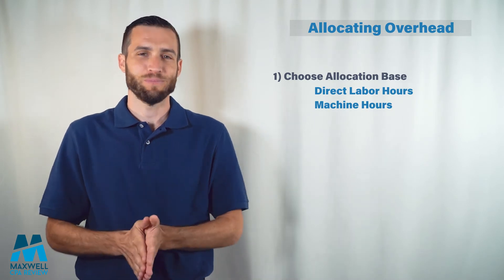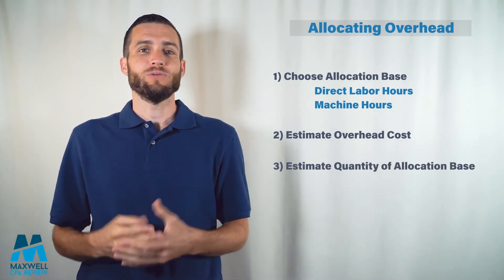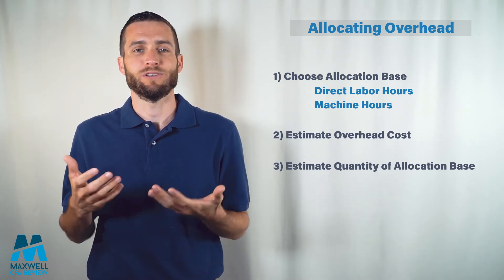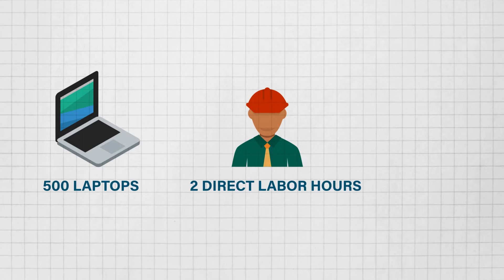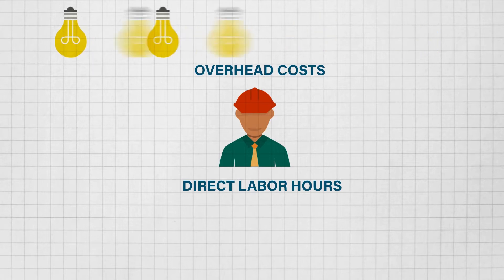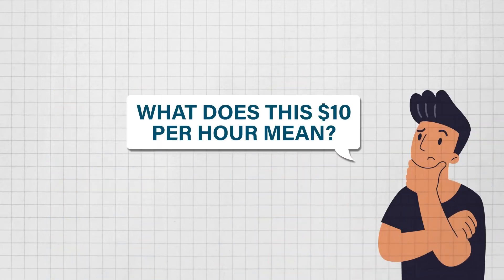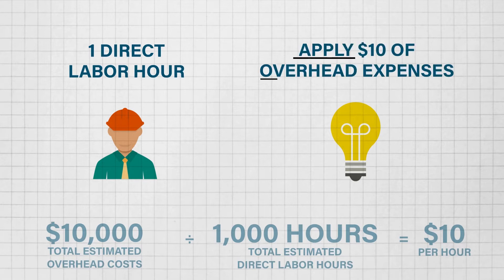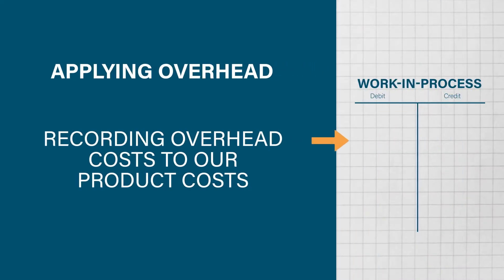Manufacturing Overhead Got You Confused? This Video Will SAVE YOU! | Maxwell CPA Review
Mastering manufacturing overhead for the CPA Exam? This video by Maxwell CPA Review is your guide! Learn what it is, why allocating it can be tricky, and how to choose the right base (like direct labor hours). Plus, conquer under/overapplied overhead and unlock a FREE BEC exam writing bonus. Take control of your costs and your CPA journey with Maxwell CPA Review!

In this video, I walk students through why we need manufacturing overhead, how we allocate overhead, and what happens when overhead is underapplied or overapplied.

Video Chapters:
0:00 - Video Intro
0:24 - Purpose of Overhead
1:17 - Allocating Overhead
2:09 - Allocation Example
3:18 - Actual vs Allocated Overhead
5:11 - Summary of Overhead Steps

𝗧𝗵𝗮𝗻𝗸𝘆𝗼𝘂 𝗳𝗼𝗿 𝘄𝗮𝘁𝗰𝗵𝗶𝗻𝗴: Manufacturing Overhead Got You Confused? This Video Will SAVE YOU! | Maxwell CPA Review